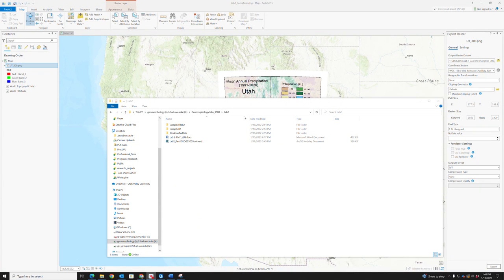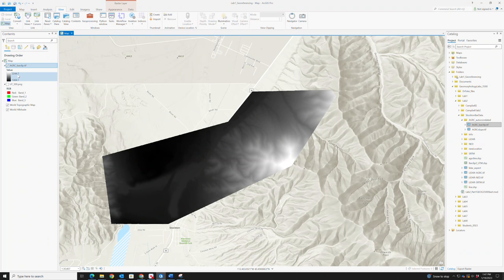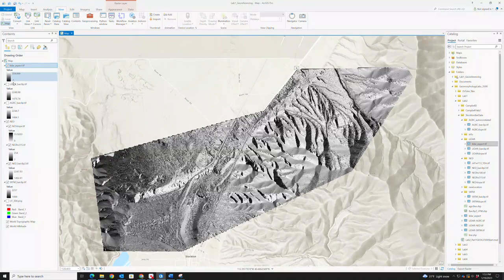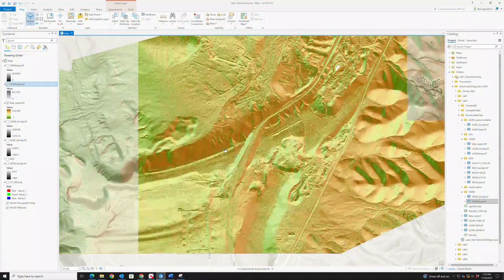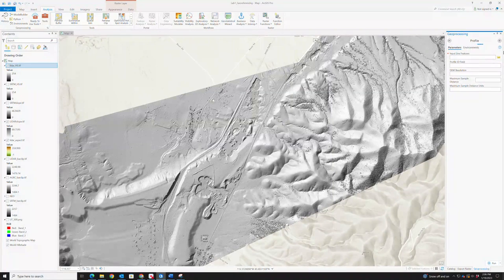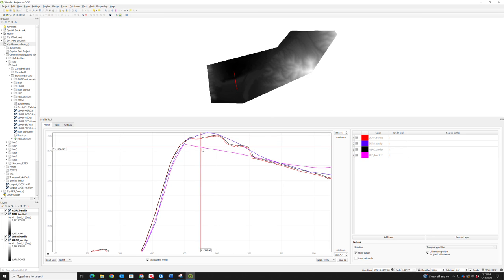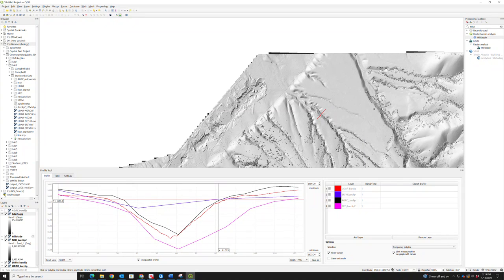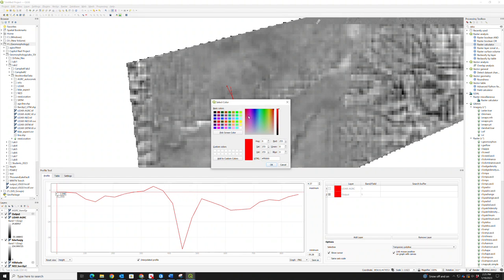DEMs, Derivative Products and Profiling in QGIS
This video is for geomorphology students that are new to using GIS and want to learn how to make DEM derivative products in ArcGIS Pro and QGIS.